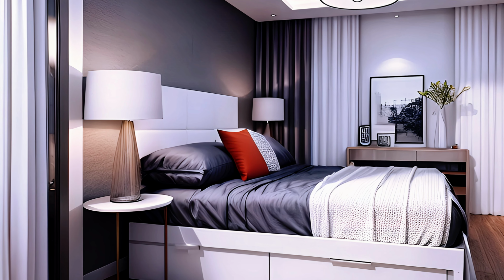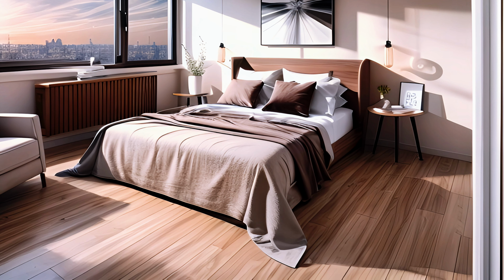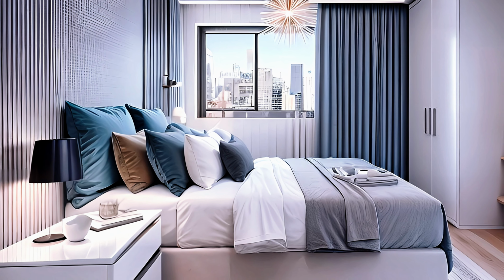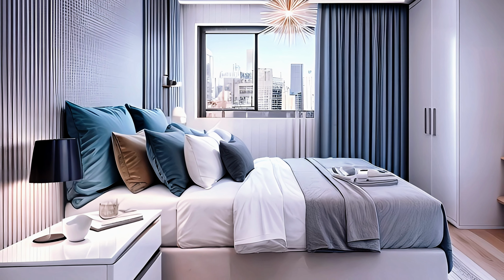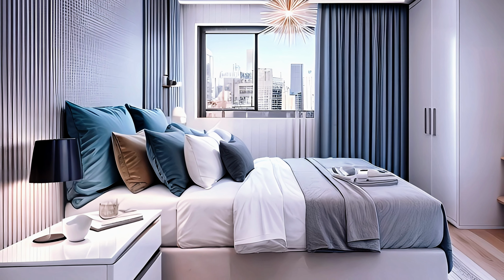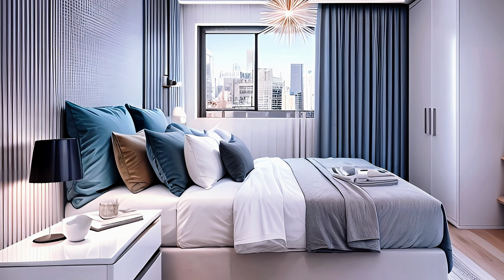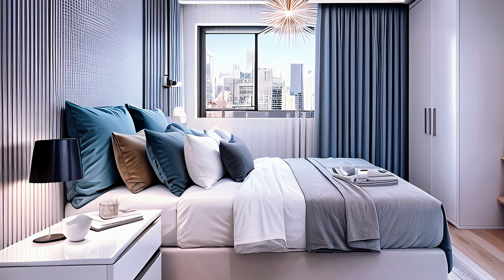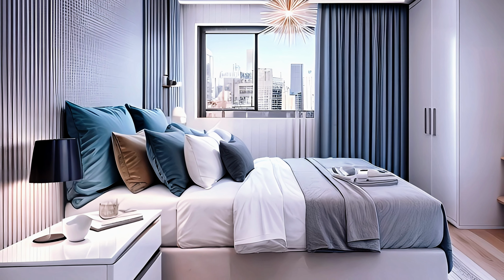50 Best Furniture and Decoration Ideas for A Contemporary Bedroom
Are you looking for some fresh and modern ideas to transform your bedroom into a cozy and stylish sanctuary? Do you want to learn how to choose the best furniture and decoration items that suit your space and personality? If yes, then this video is for you!
In this video, I will show you the 50 best furniture and decoration ideas for a contemporary bedroom that you can use as inspiration for your own. You will see how to create a minimalist, elegant, and functional bedroom that reflects your taste and preferences. You will also discover how to mix and match different colors, patterns, textures, and materials to create a unique and customized look.
Let’s see several ideas:
Here you can find:
- Contemporary small master bedroom with a fabulous accent wall; beautiful double bed and tiny low-height nightstands.
- Modern design with queen bed and white nightstands; large, tufted headboard.
- Another modern interior with a queen bed and large black nightstands; amazingly tall, tufted headboard.
More ideas in the above video.

Whether you have a small or large bedroom, a simple or elaborate budget, or a classic or modern style, you will find something that works for you in this video. You will also learn some tips and tricks on how to make your bedroom more comfortable, inviting, and relaxing.
So, what are you waiting for? Watch this video now and get ready to transform your bedroom into your dream space!

Camera: Cody Harris
Narrator: Lulu Stamate
Editor and Producer: Grig Stamate